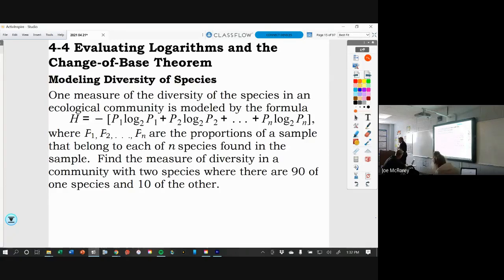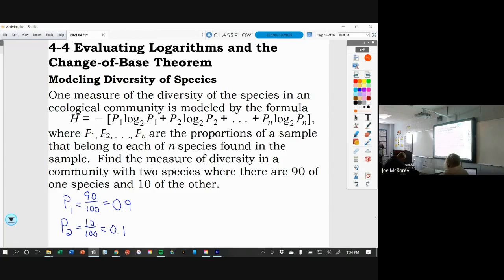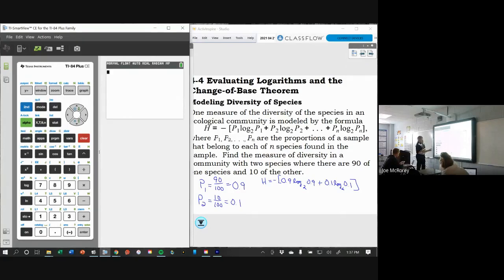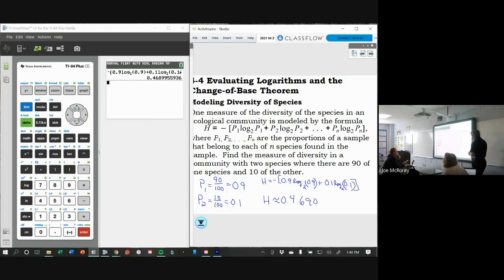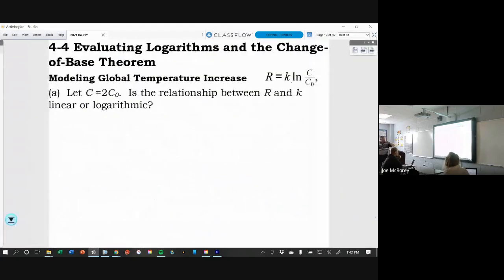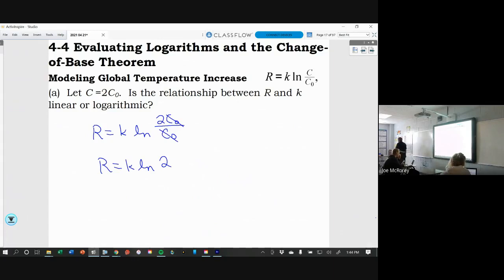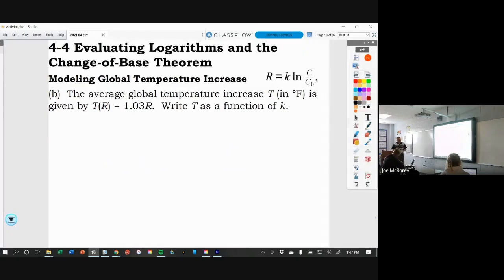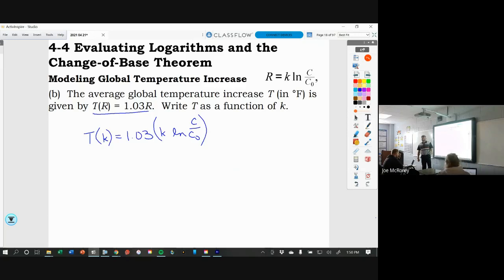4-4 Evaluating Logarithms and Change of Base Theorem (Part 2)